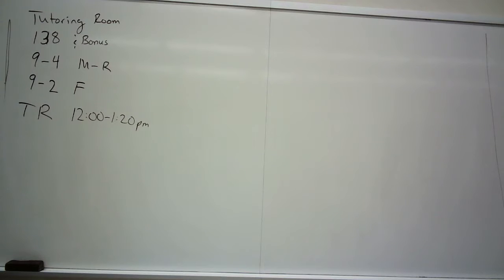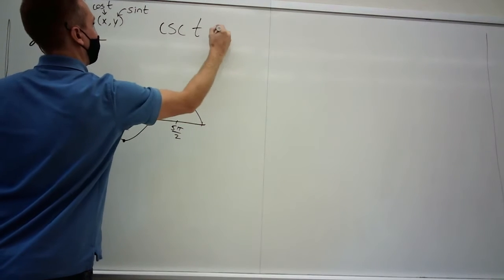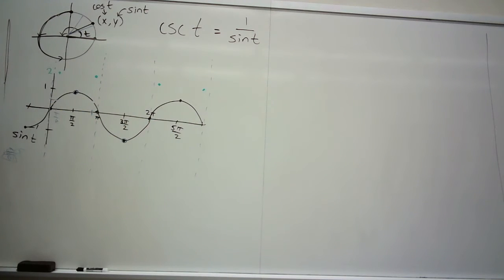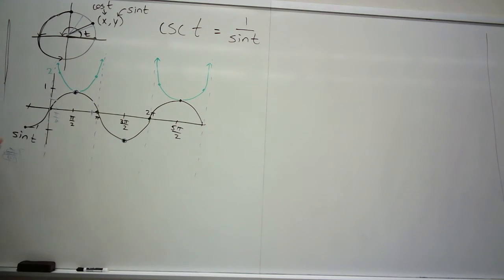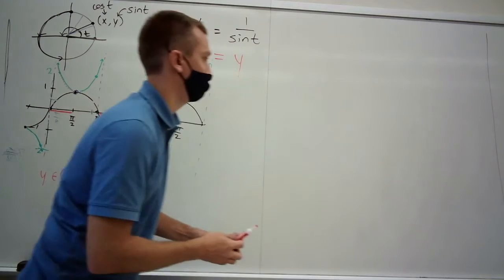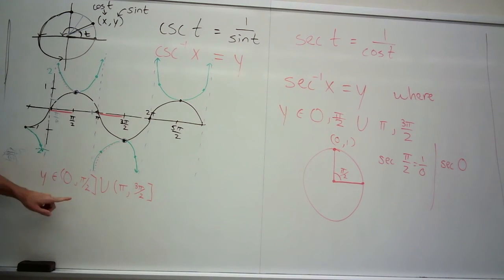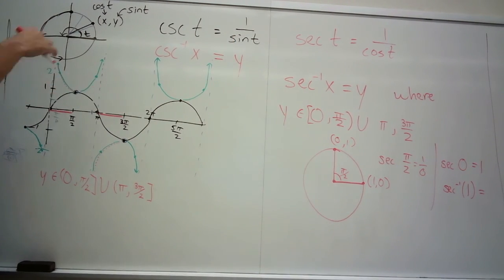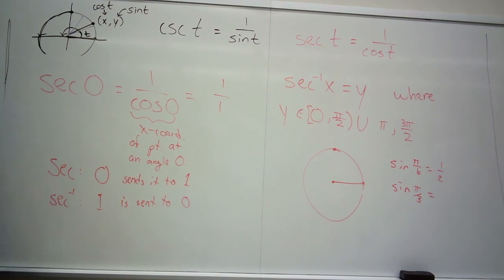AMAT 112 Lecture 1.5 Cont.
The completion of an incomplete lecture from the previous day.